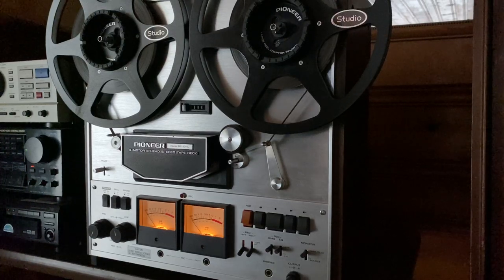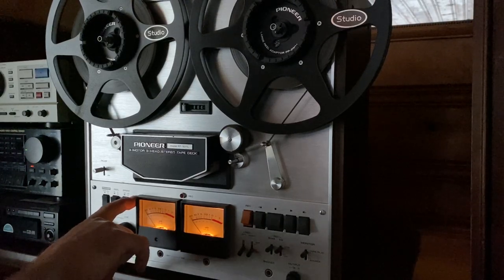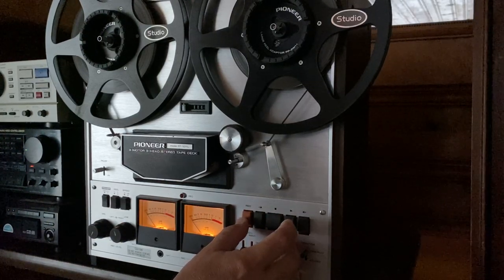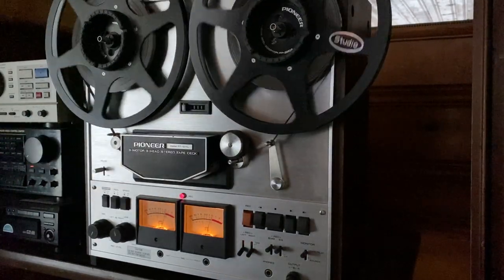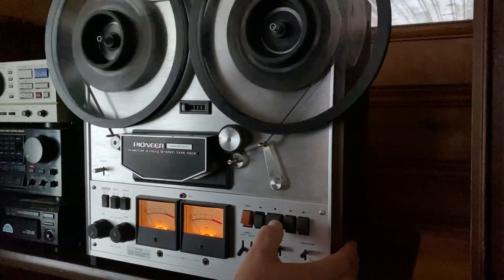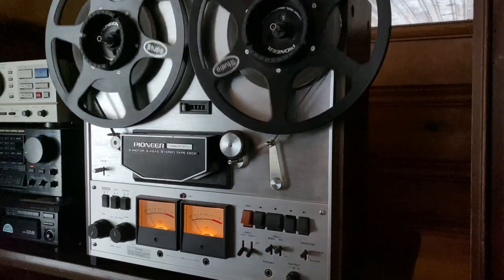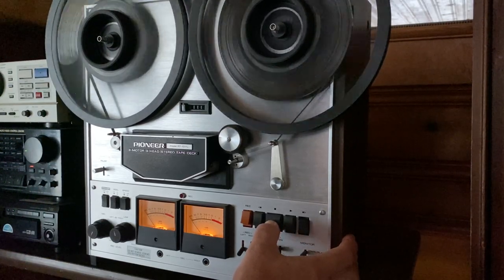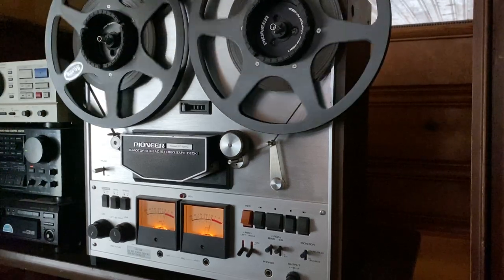Pioneer RT-1011L Reel to Reel Tape Deck